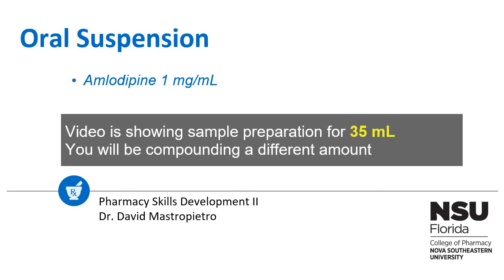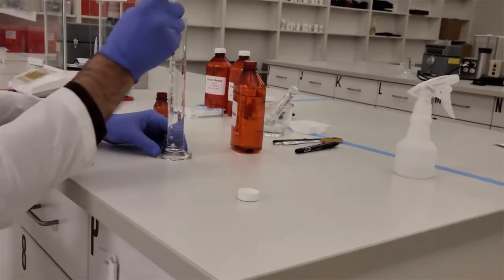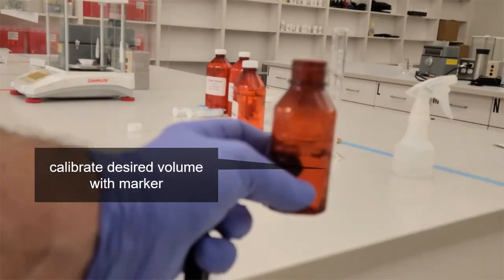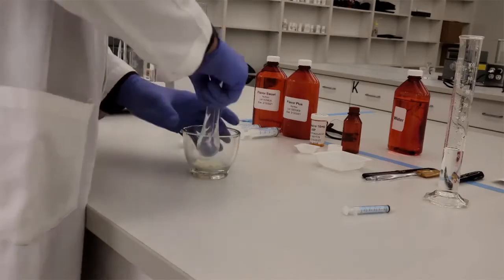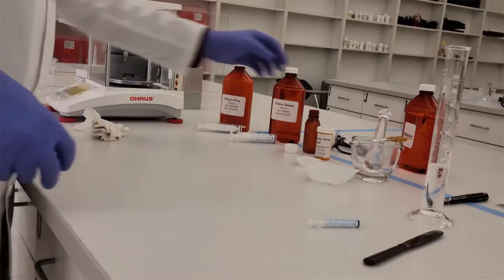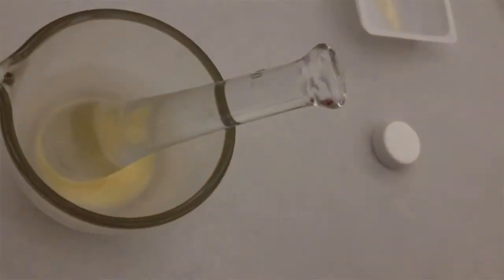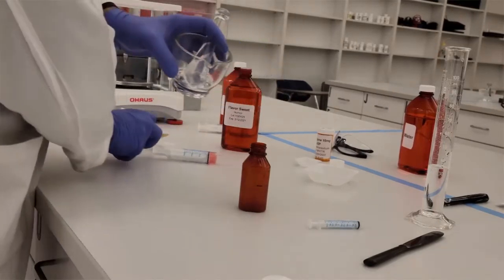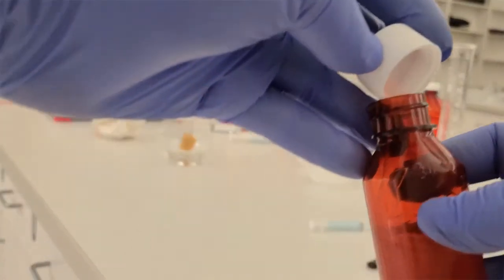Compounded Oral Suspension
This video demonstrations the preparatory procedures for making a compounded oral amlodipine suspension using tablets as the source of drug.